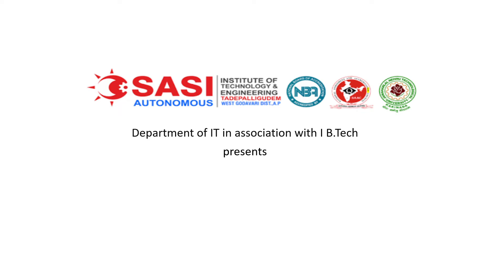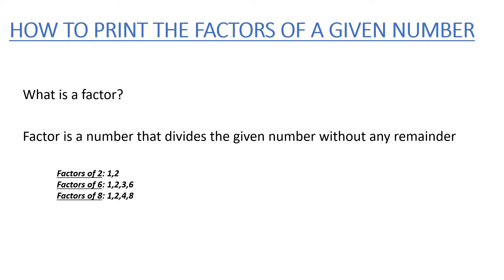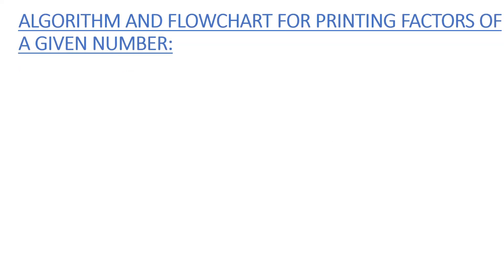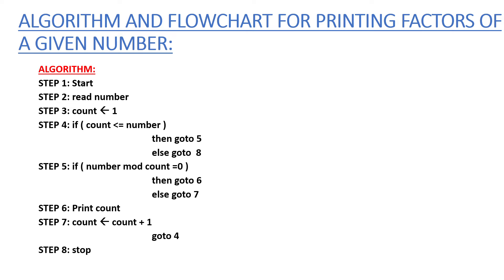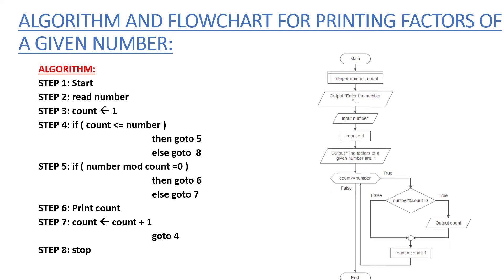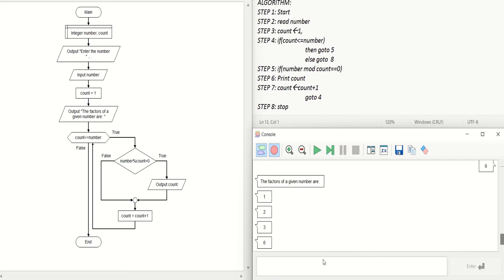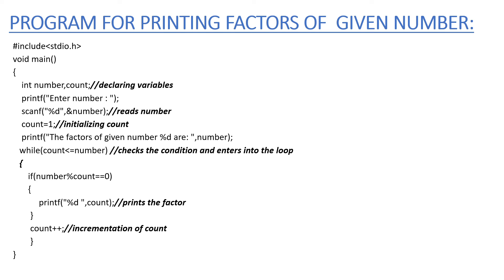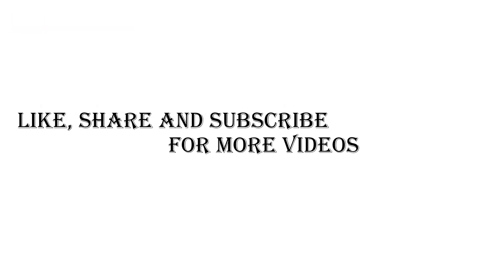ALGORITHM, FLOWCHART AND PROGRAM FOR PRINTING FACTORS OF A GIVEN NUMBER